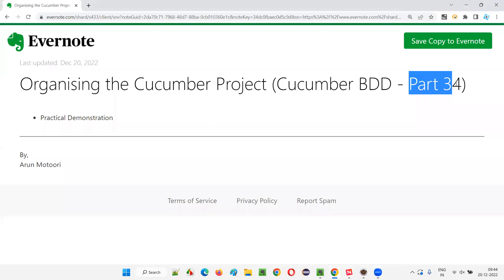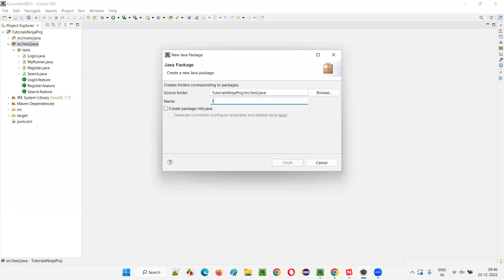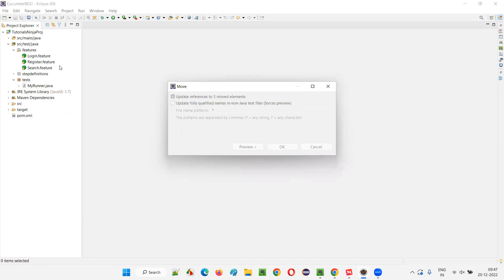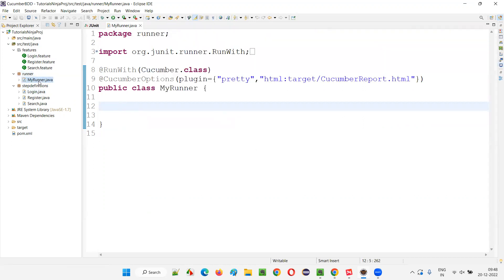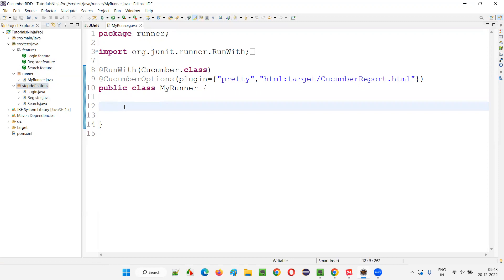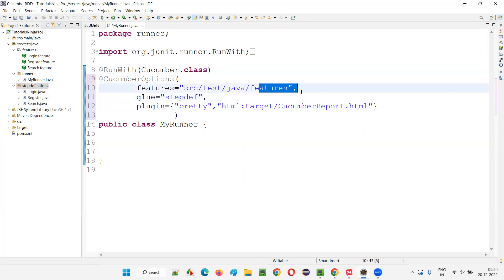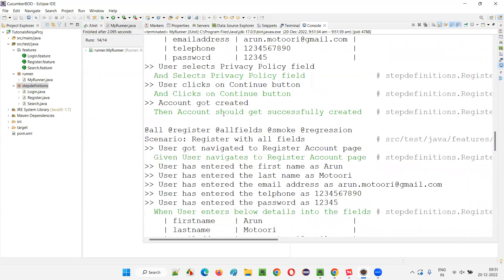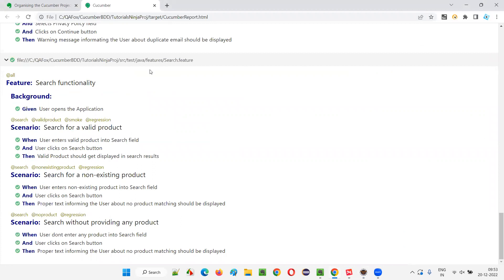Organizing the Cucumber Project (Cucumber BDD - Part 34)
In this session, I have practically demonstrated Organizing the Cucumber Project